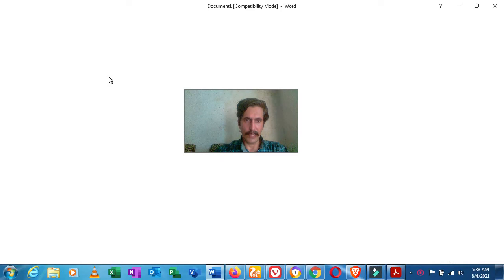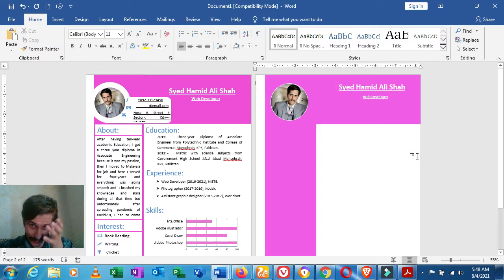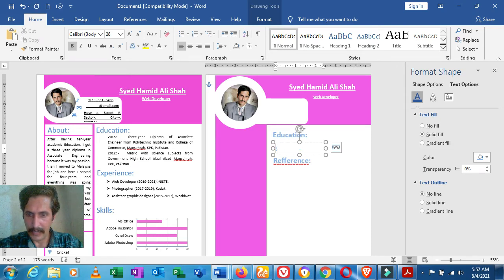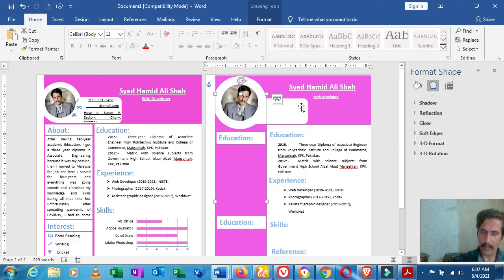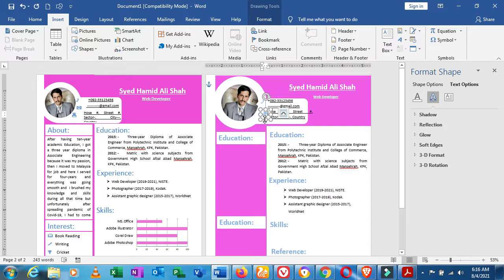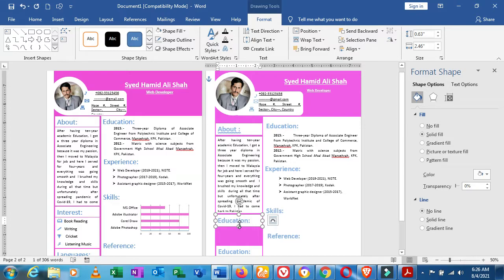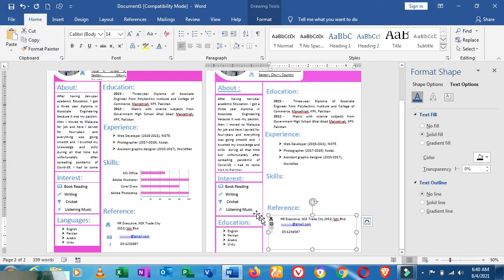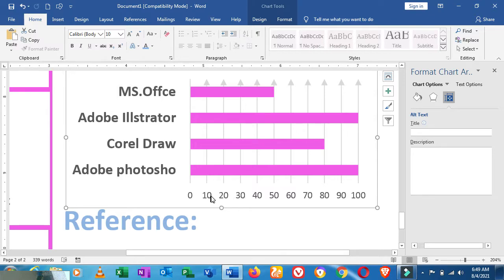How to Create Resume in MS. Word | Resume Template | Resume Format |Resume Template-02 by Hamid Shah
Hi Guys this is my first video about creating Resume in Microsoft Word ..
I will upload more videos on resume preparing in upcoming videos for you guys.
As it was my second video and i have to tell about different tools, used for resume in MS.Word  so it is lengthy but in upcoming videos i will upload ten-minutes videos of  professional, eye-catching and attractive templates of resume.
 For watching Template- 1, click on following link !